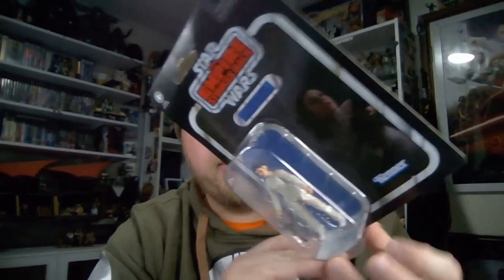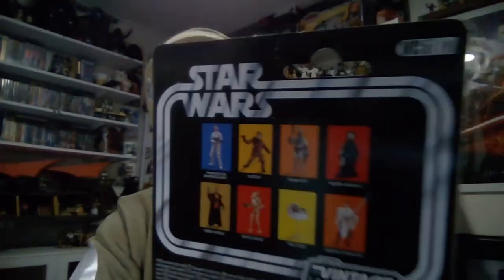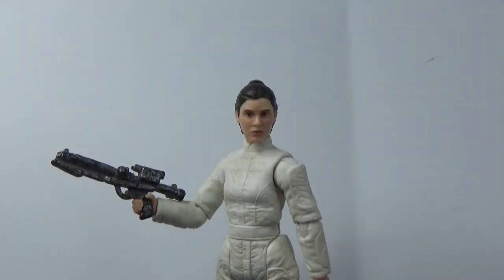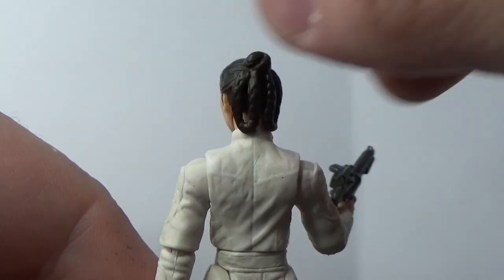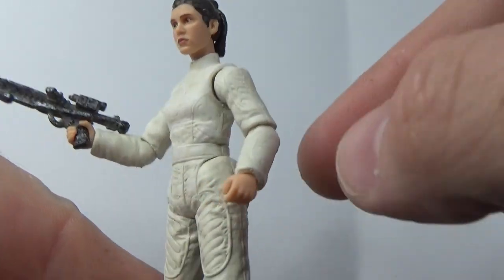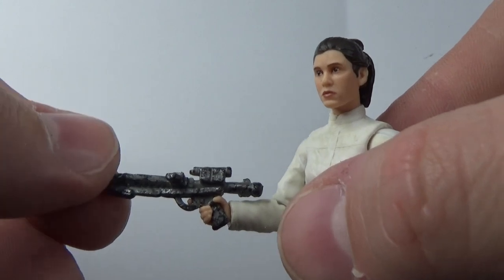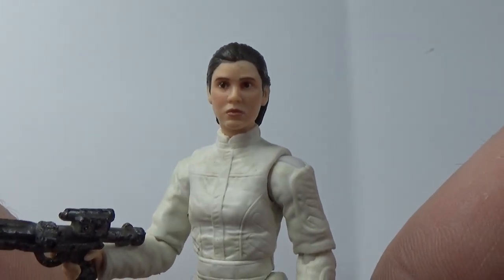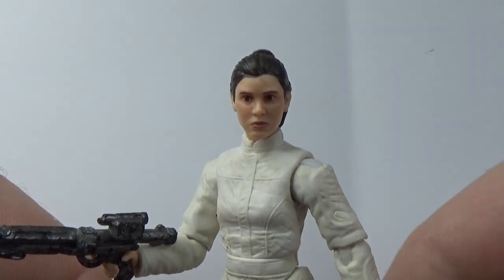PRINCESS LEIA (BESPIN ESCAPE) VC187 - STAR WARS THE VINTAGE COLLECTION